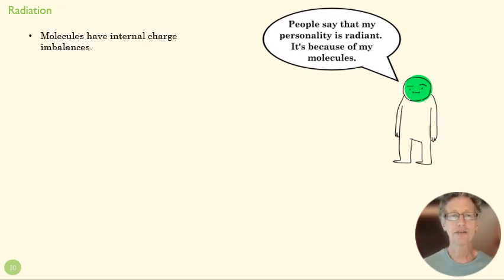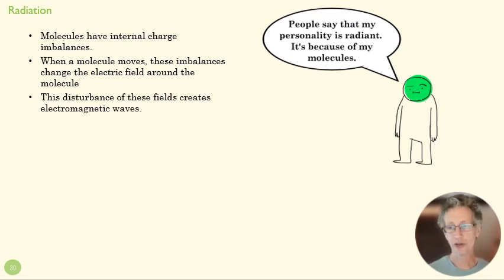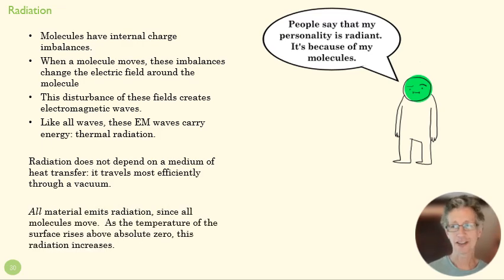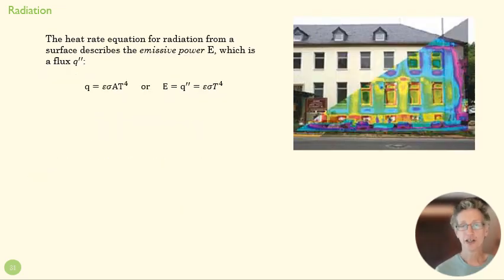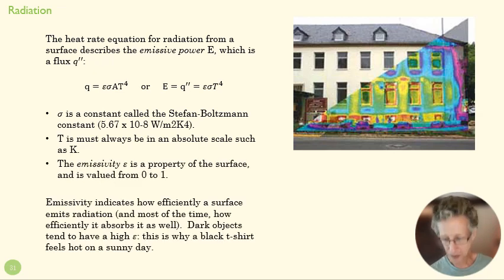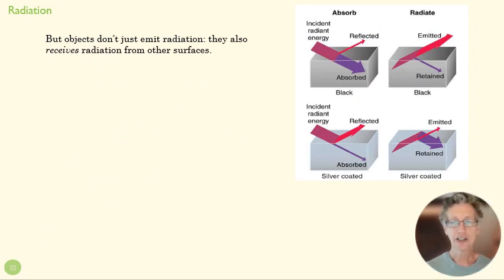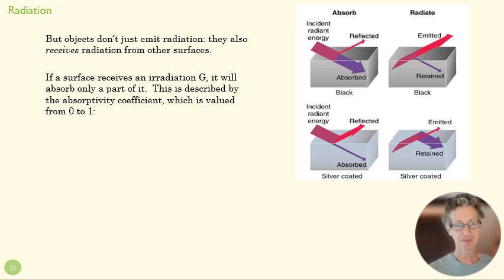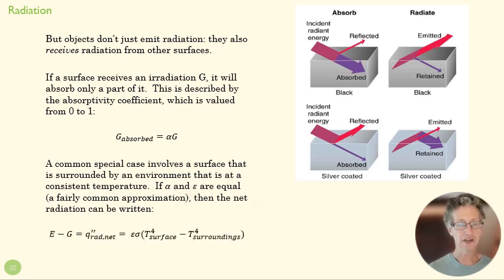0 4 2 Radiation rate equation